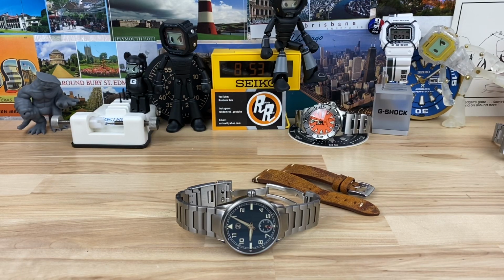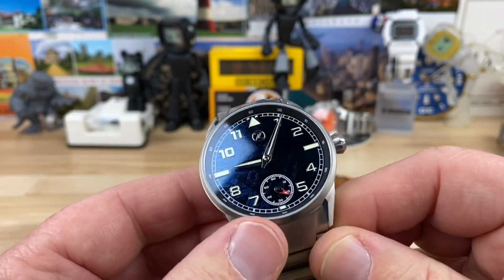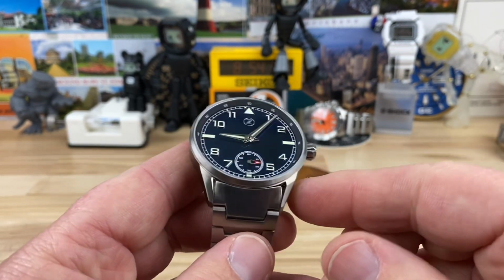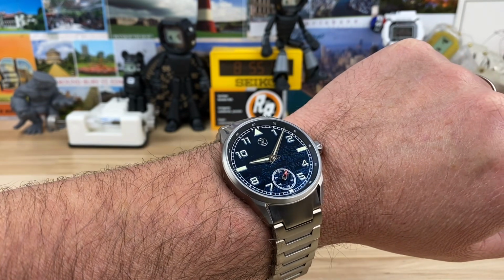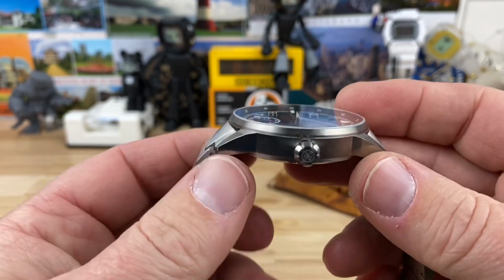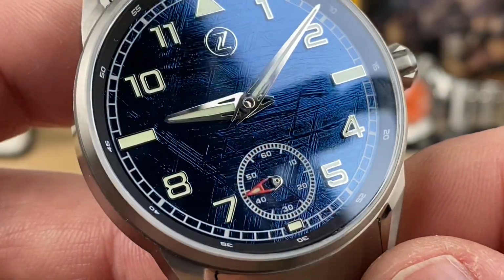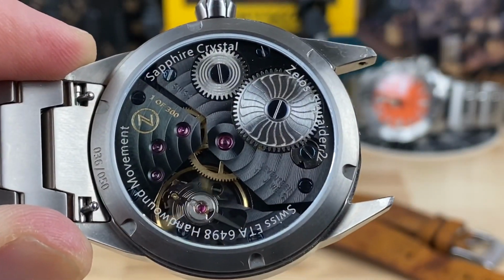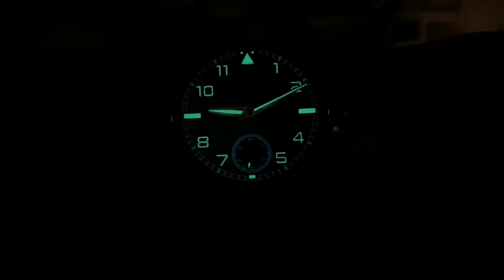Zelos SkyRaider 2